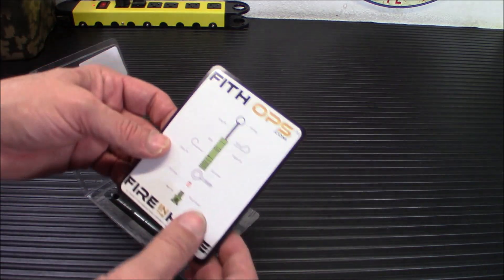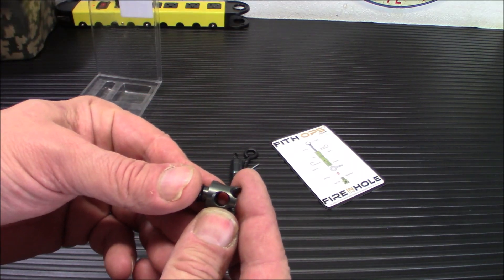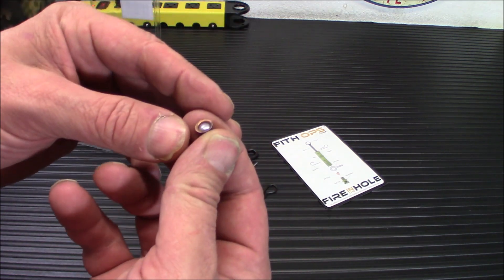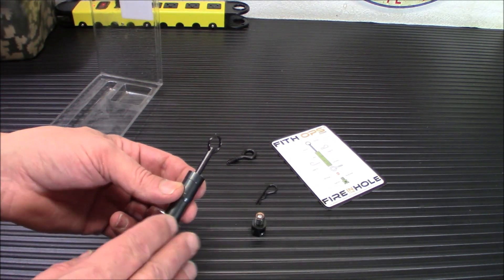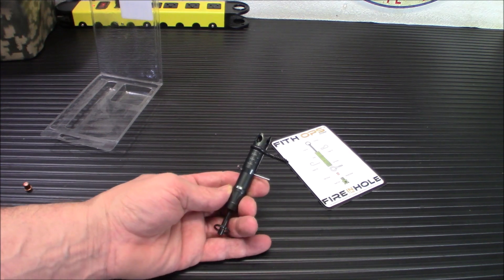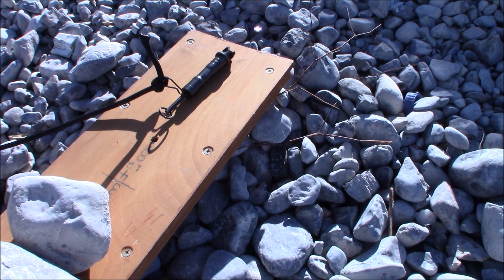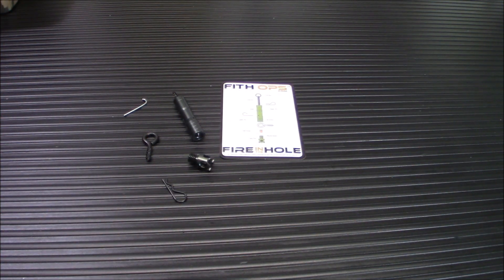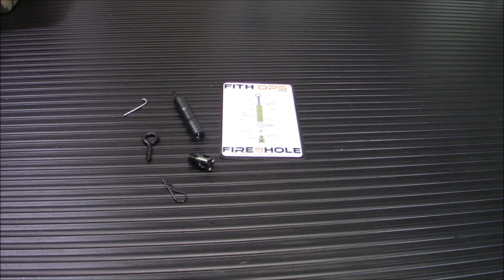FITH OPS Alarm Signaling Device